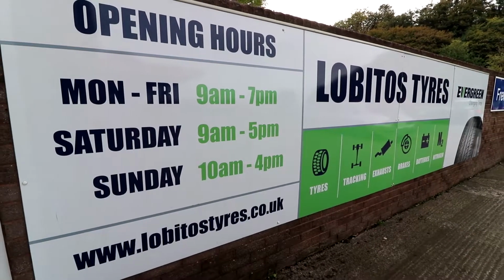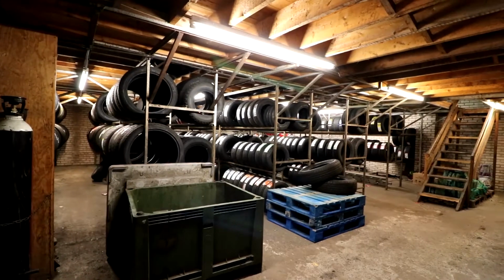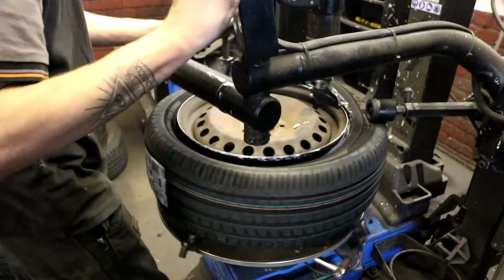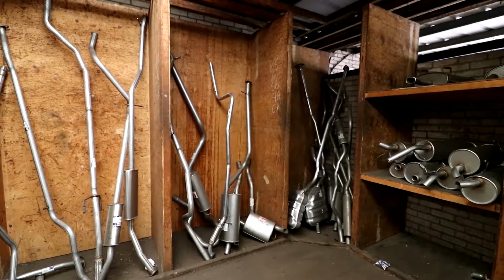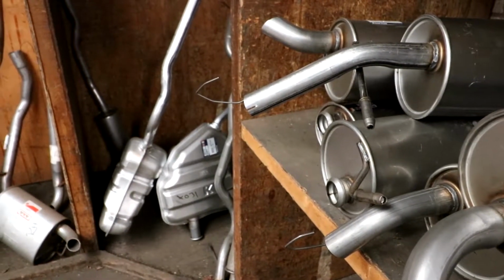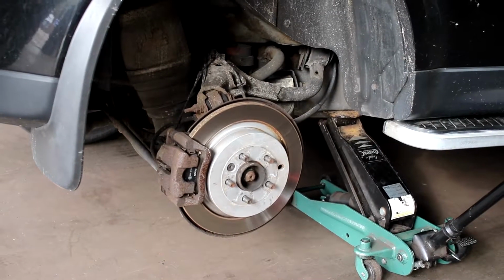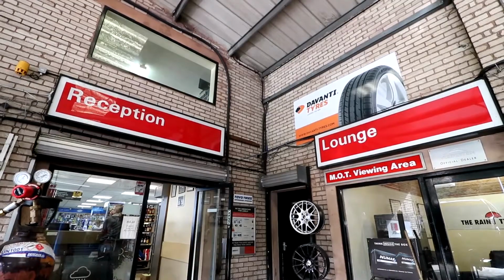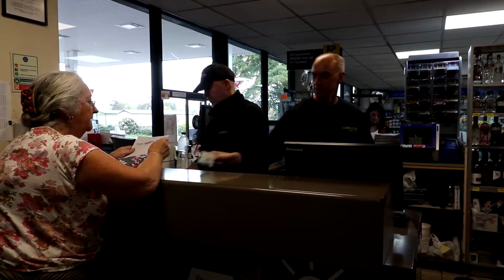Lobitos Tyre Depot: A Trusted Garage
Lobitos Tyre Depot have an extensive range of tyres to suit all budgets. But, our services don’t stop there. We also offer an MOT service, vehicle servicing and repairs.

As well as all of this we have a petrol station with a convenience store.

Essentially, we have everything to keep you on the road.

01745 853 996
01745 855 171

Main Coast Road, Gwespyr, Holywell, Flintshire CH8 9JS

For sat navs input CH8 9JN